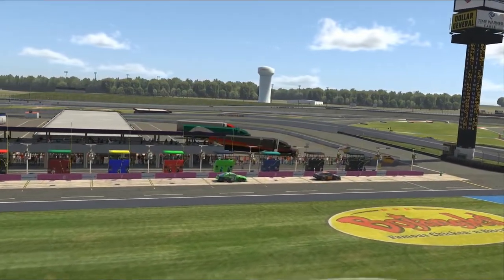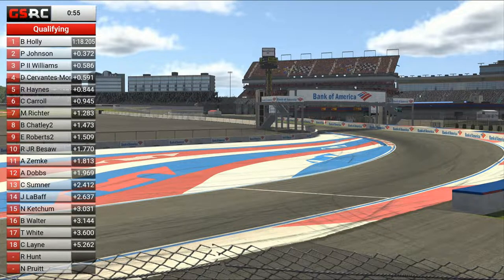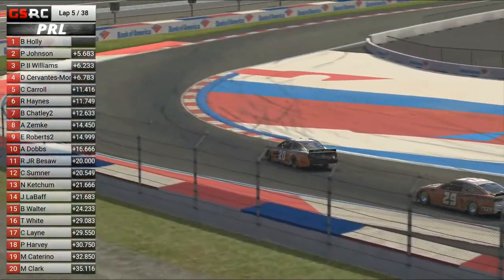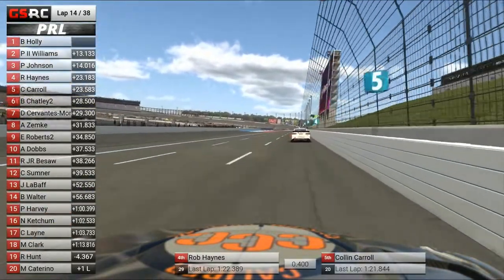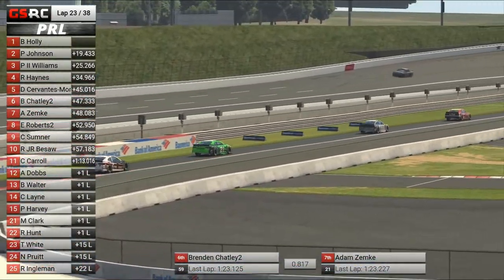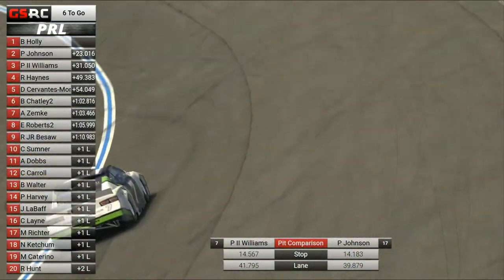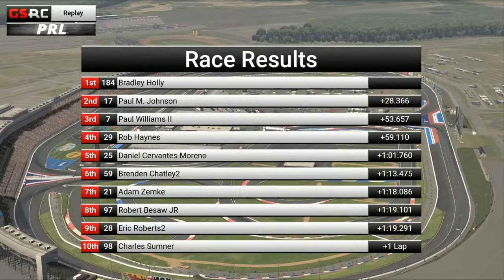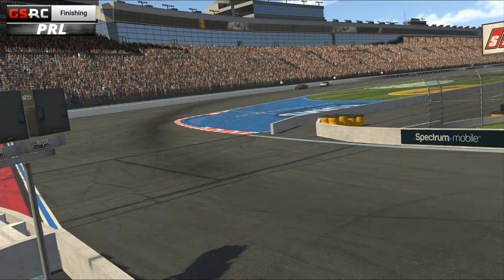iRacing : PRL NASCAR Cup Series - 2019/S4 Round 3 - Charlotte Motor Speedway ROVAL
- - PRECISION RACING LEAGUE - -

Precision Racing League is one of the largest online racing communities in the world providing championships on PC &PS4.  Our goal is to provide fun, fair, and competitive racing for everyone.  Inside and outside of racing our values are based on respect, forgiveness, communication, friendship, and patience.  We live by the donations of our amazing members; built from the foundation of our values to provide new ideas, new championships, new web site content, new league services, and practice sessions for all championships.  Our team of managers and organizers work countless hours 7 days a week on a voluntary basis to make the championships our community members deserve.

North Star Title Company LLC is a full service Title Company handling Closings for Residential, Commercial, Construction and Refinances. Serviving Houston and all major cities in Texas.

Founded in 2005, Established Traffic Control is a leader in traffic control and traffic safety in the state of Pennsylvania through maintaining great relationships and providing exceptional customer service. In addition to being able to provide all you need for traffic safety, ETC makes custom signs. From street signs to company logos and everything in between. These custom signs make great gifts and wall décor. You have a design, ETC can make it.

- - GSRC - -